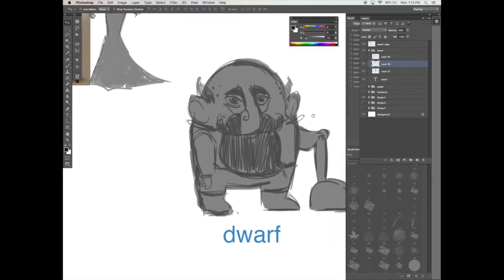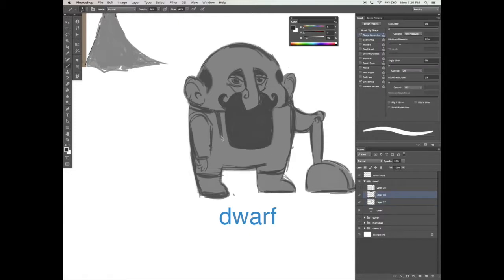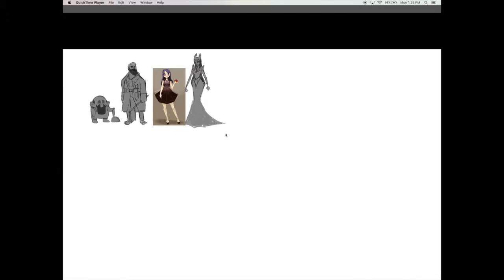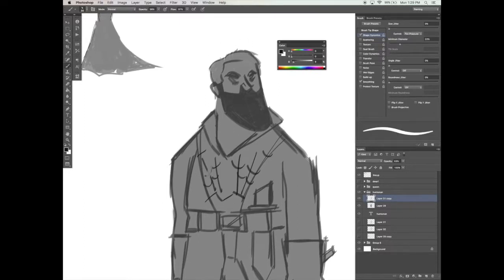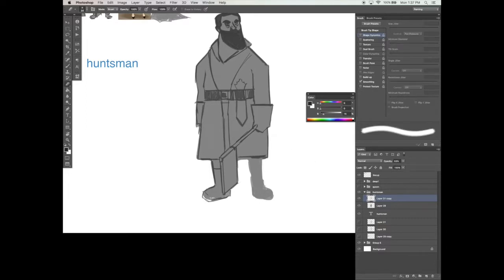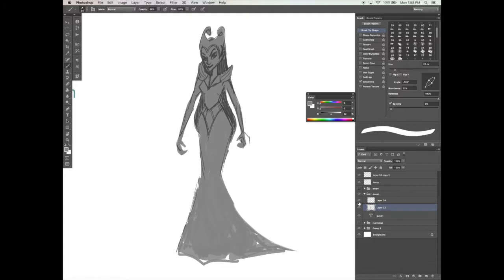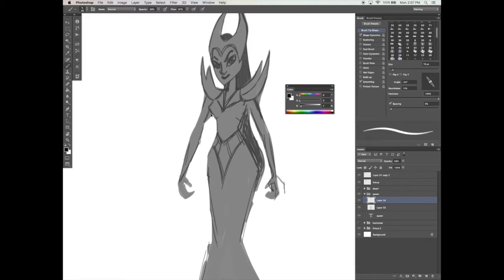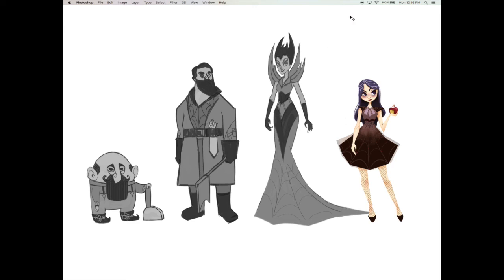04/04 Clean up — Character Design: Understand Shape Language